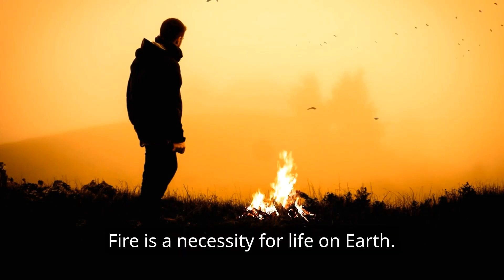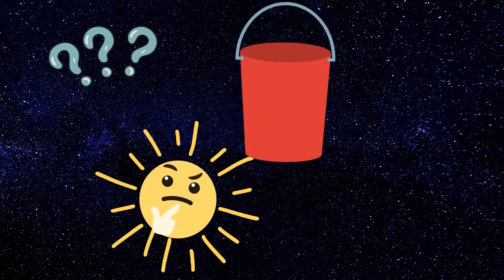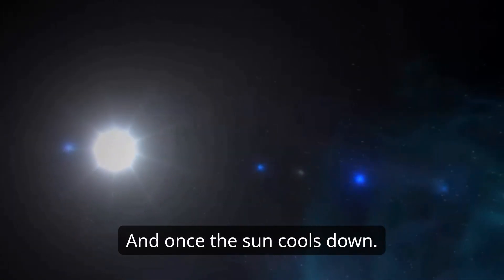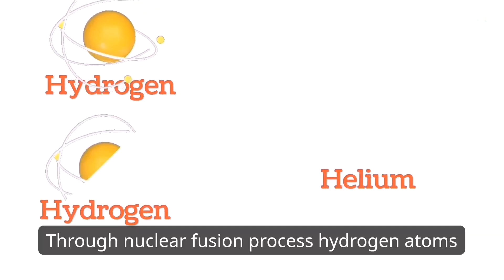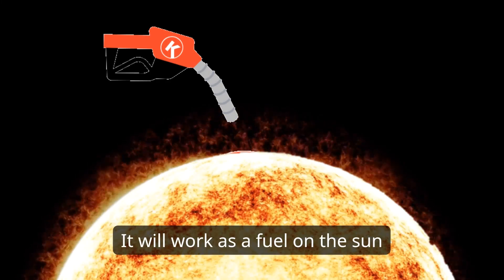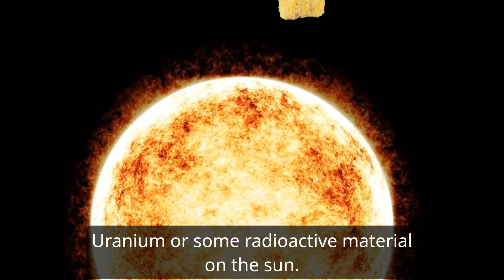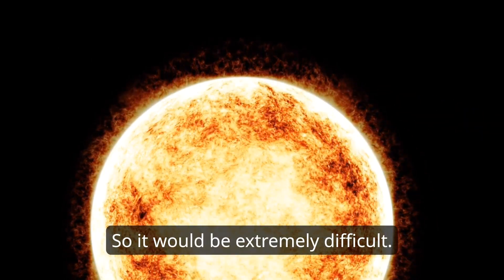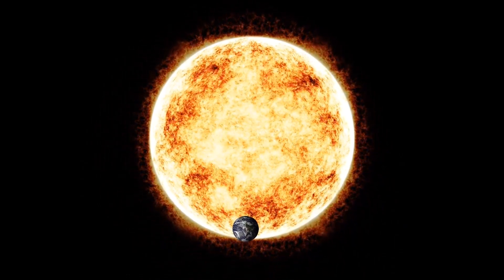What if we Throw water upon the Sun I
What will happen if we throw or add water upon the Sun? And what will happen if we throw some Radioactive Material to the Sun? Let's explore the video.